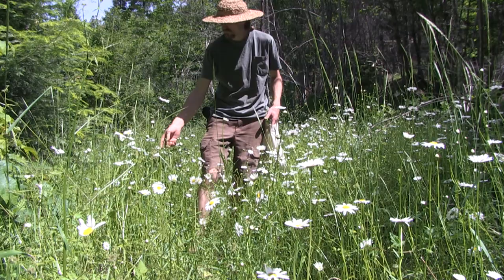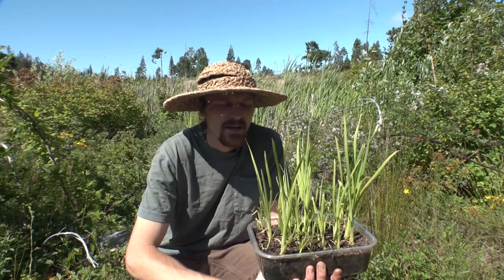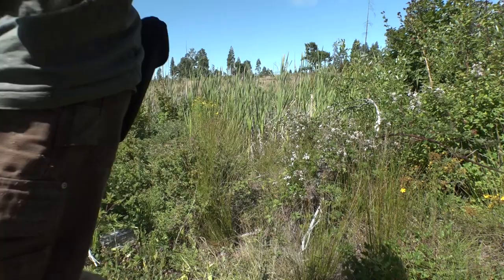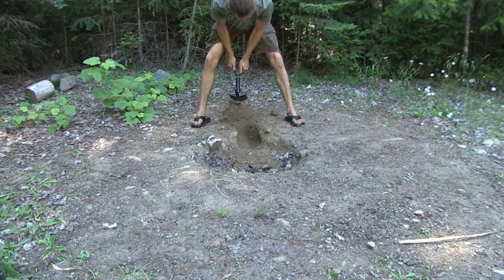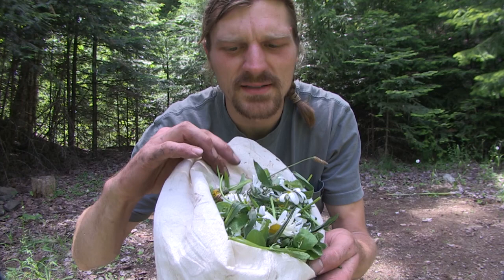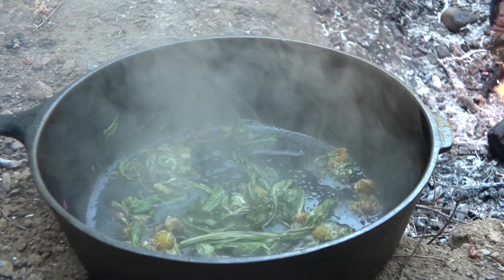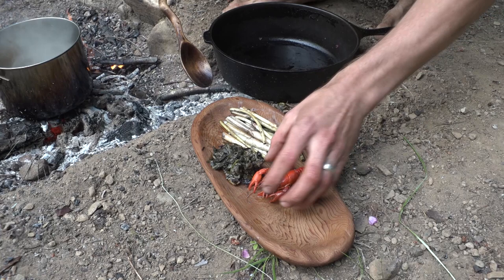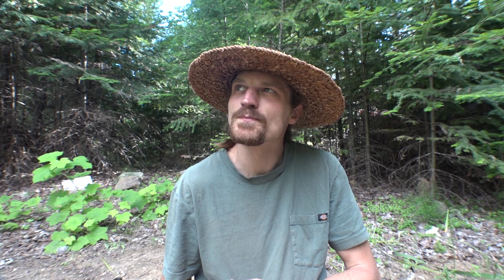Becoming Wild S1 E1 planting cattails, weaving, wild foods, survival, nature, caretaker, rewilding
In this episode I harvest cattails for wild food and weaving material, plant cattail seed starts, and eat some wild greens and crayfish. Rewilding, caretaking, ancestral skills, wild harvest, primitive skills, and wilderness survival are all terms that dance around what Becoming Wild is all about. It's about finding a place for humans as part of the ecosystem. Fitting into the great web of life that is nature and discovering how we can be caretakers (not just takers) of this beautiful earth that we call home. Join me on my journey: procuring food, planting food, and interacting with nature.